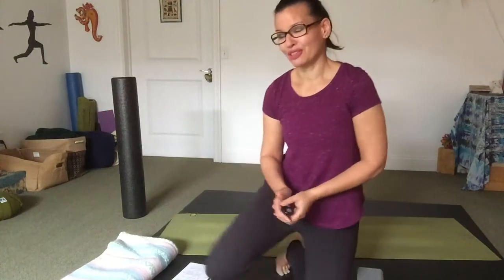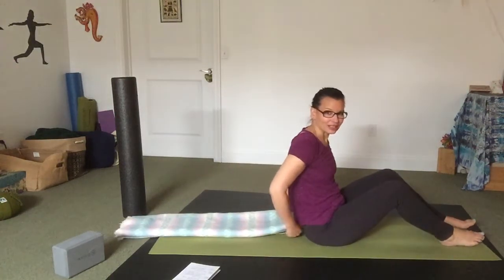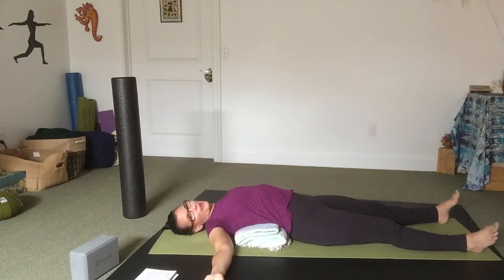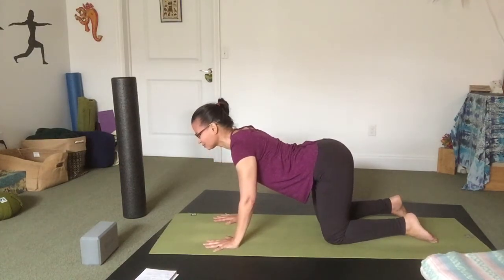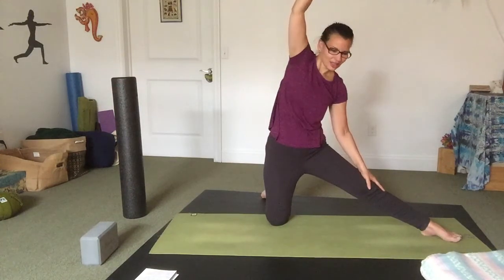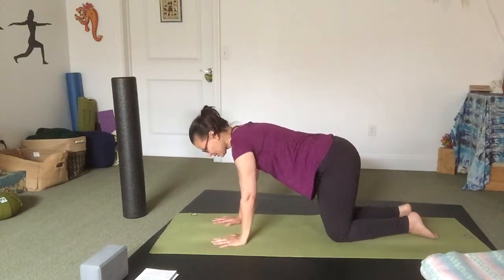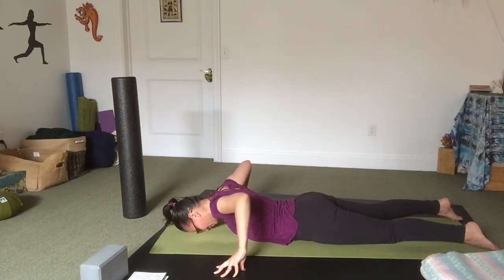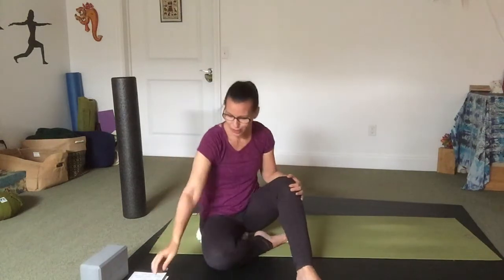Yoga to Create Space in Your Spine & Better Posture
In this 30-minute yoga class, the focus is on creating space in the spine, which will help your back to feel more comfortable, reducing any pain. Stretching and strengthening your back will also help to improve your posture. This gentle yoga practice is performed entirely on the floor (lying, kneeling). You will need one prop - I show the poses with a firm blanket, but options include a block, a rolled yoga mat, or a foam roller (softer is better).

CHAPTERS:
⌛00:00 Intro
⌛00:57 Spinal Curves
⌛0:33 Lying on Prop
⌛11:14 Kneeling Poses
⌛13:40 Blooper Alert! (I meant to say THORACIC spine, not cervical.)
⌛21:49 Prone Poses
⌛28:08 Closing

First time here?  Welcome!  I'm Beth (YogiBethC), yoga teacher and clinical psychologist.  I teach functional yoga, which is individualized to each person - the focus is on how each posture FEELS in one's own body rather than how it looks.

Get to know me further through the resources below.

By attempting any of the exercises in these videos, you do so at your own risk.